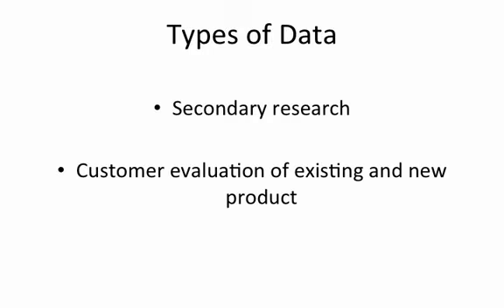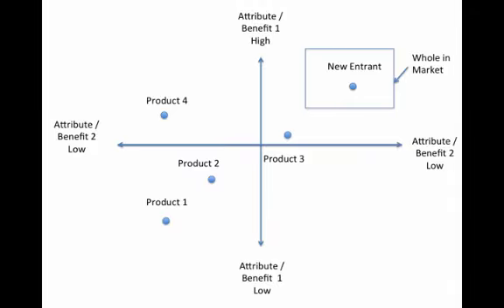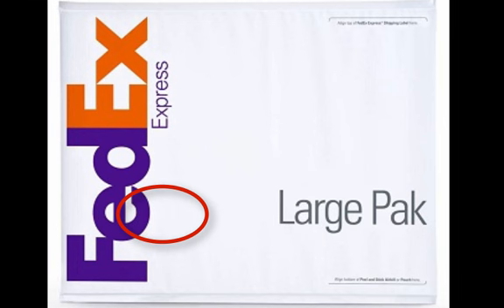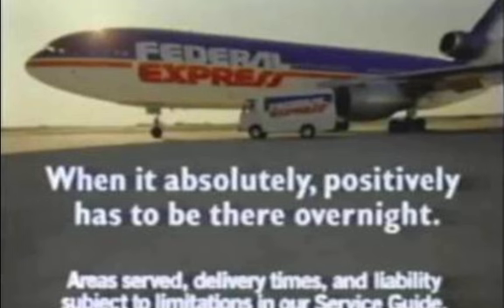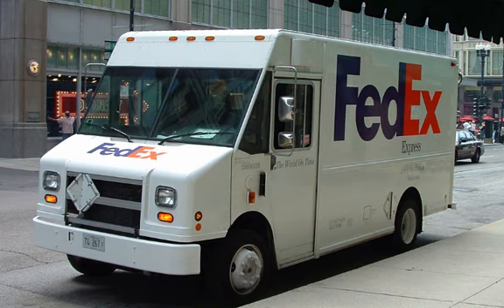Unique Selling Proposition: Part 2 Video